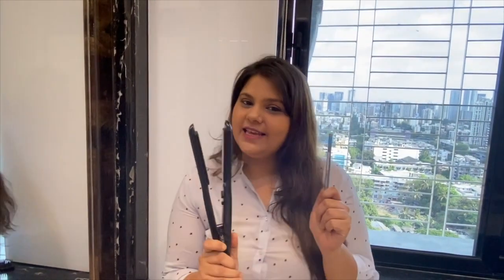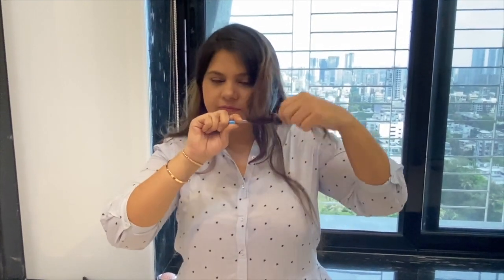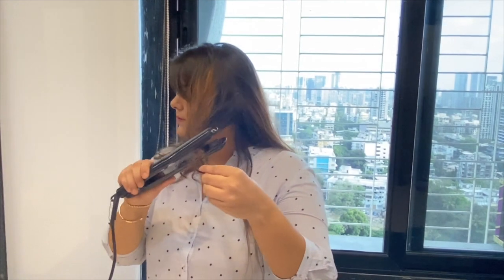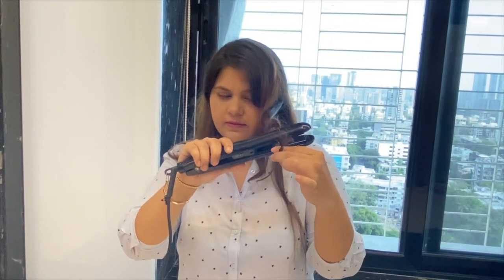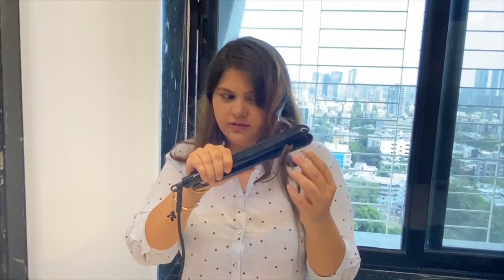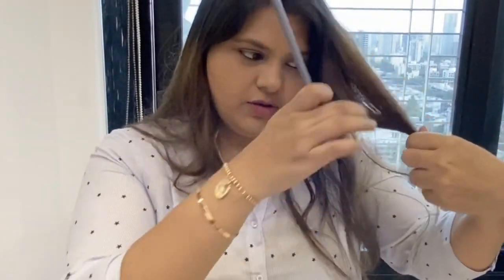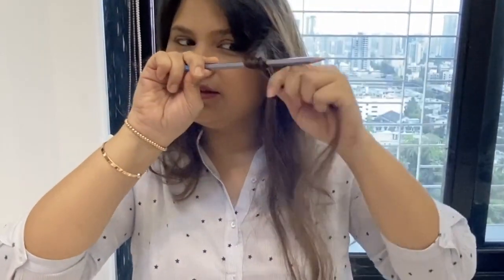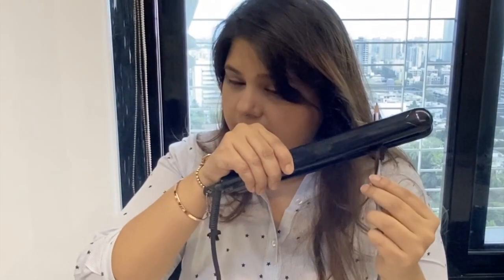How To Curl Your Hair With Straighter And PencilHow to curl your hair with straighter for beginners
This video is about How to curl your hair with straighter and pencil i use this way to curl my hair
Video suggestion